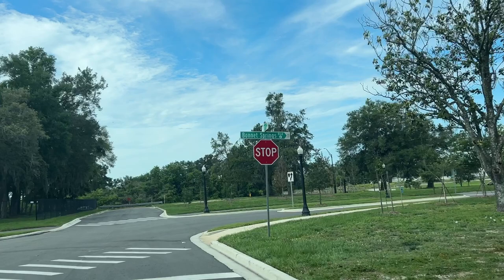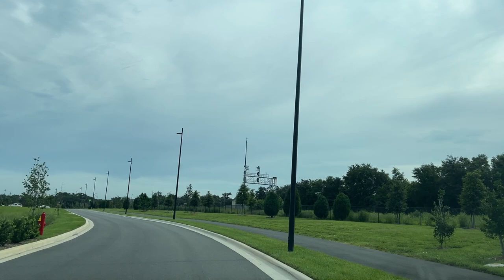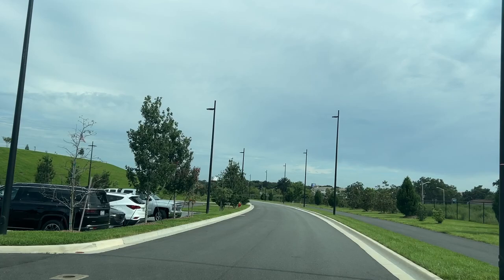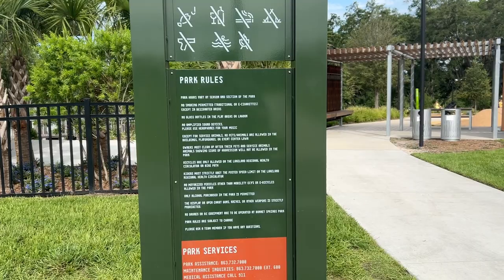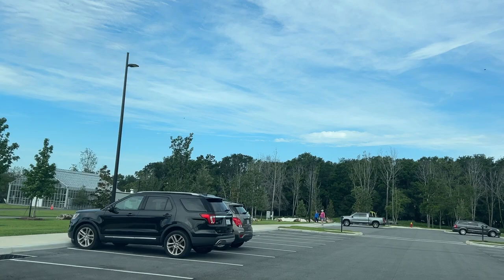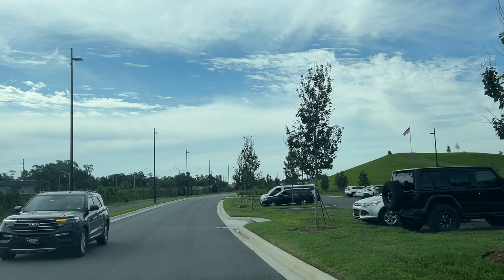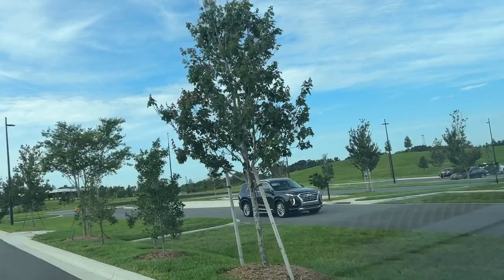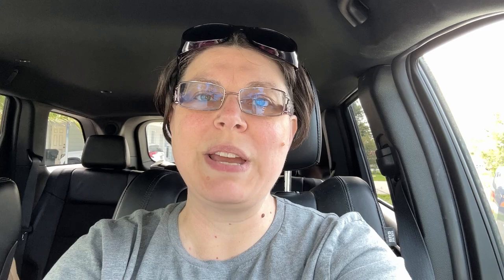Bonnet Springs Park | PARK VLOG | Lakeland, Florida | Florida Neighborhood Parks, Events, Recreation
Join me as I check out a new park in Lakeland, Florida - Bonnet Springs Park. It just opened within the last year. It is great for the whole family. As I drive around, we view the beautiful landscape of this neighborhood community park and all it has to offer: The Hollis Family Welcome Center, the Florida Children's Museum, the event center, botanical gardens, butterfly gardens, United Way facility and we catch a glimpse of the beautiful, creatively designed playground.

KNOW BEFORE YOU GO:
- EXPERIENCE: A short distance from I4 come for a couple hours and stay all day to play!
- THINGS TO TAKE: Sunscreen, SunHat, water, picnic lunch and sense of adventure! There is some things available in the Welcome Center and the Children's Museum.
- PARKING: Free Parking in several places around the park
- PRO TIP: Look at Google Maps before you go!
- ACTIVITY CONSIDERATIONS:  This is a great place for adults, children and animals. Please keep pets on a leash and help us leave the park better than we found it!

THINKING OF MOVING TO CENTRAL FLORIDA? or the ORLANDO AREA?
to learn more about our partnership with EXPreferraldivision and @realtyinorlando .

MAIL: Send us a Postcard from your Favorite Sites and Scenic Places!
ResortTV1
ATTN: Homes